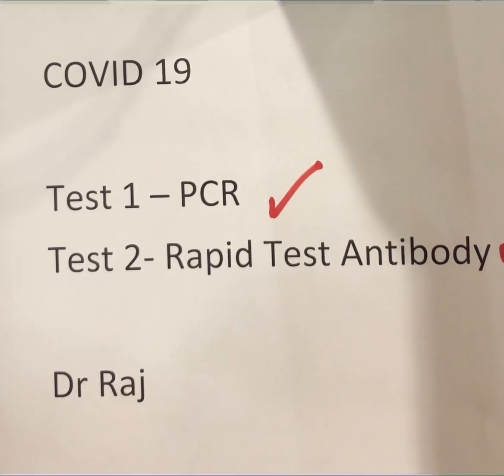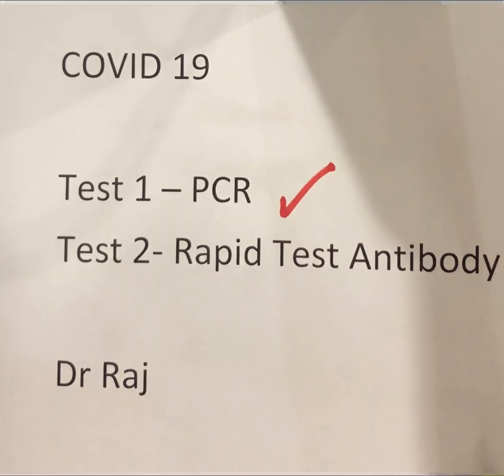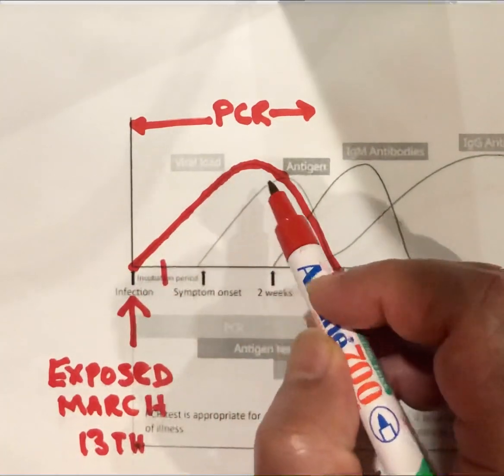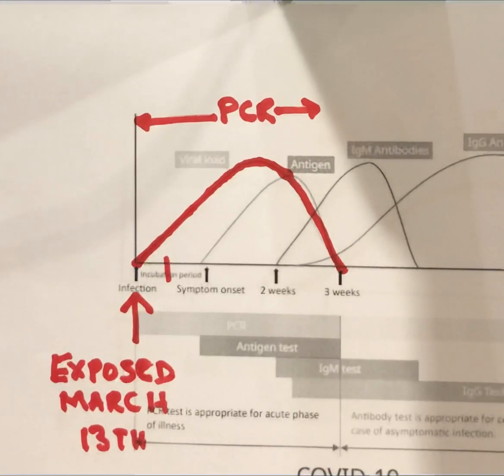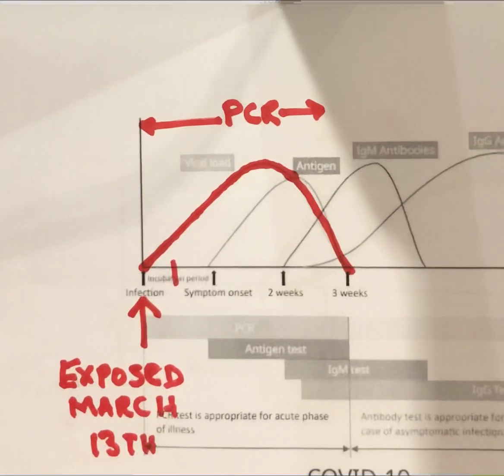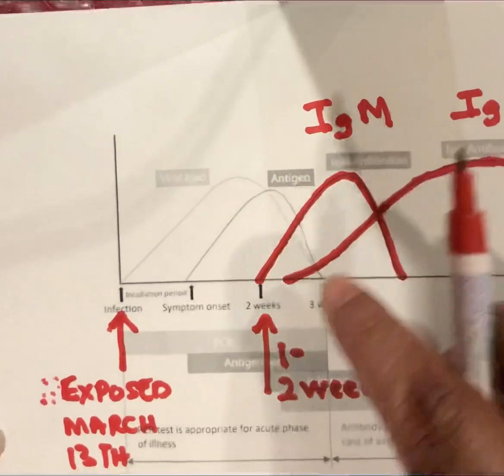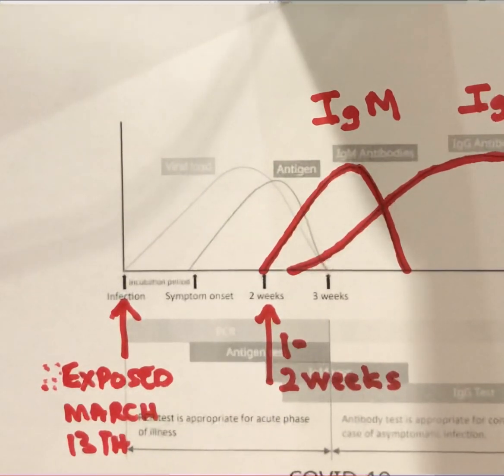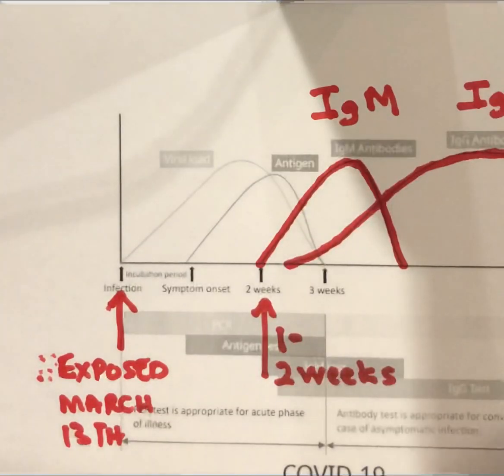Covid 19 Laboratory Test made easy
Information on Covid 19 laboratory test made simple for the public